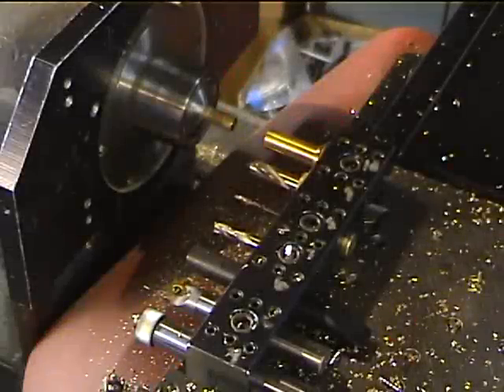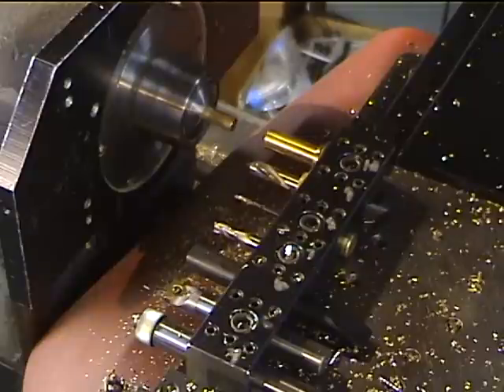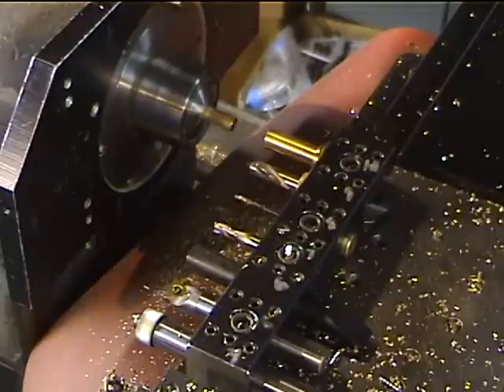Cricket Safety Valve Body on gang tool lathe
Machining the main body of the Cricket Locomotive Safety Valve on my Hardinge/Omniturn Gang tool Lathe. I wanted to make these in one operation instead of two, so I relieved one of my threading tools so I could single point on the back side of the knurled shoulder.